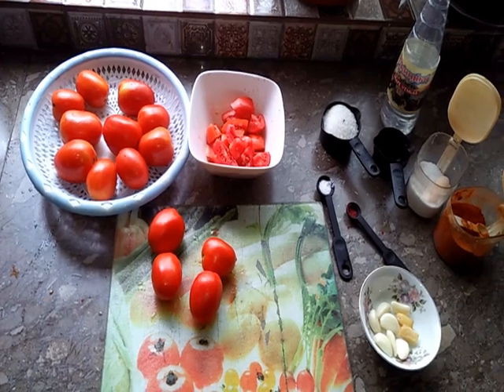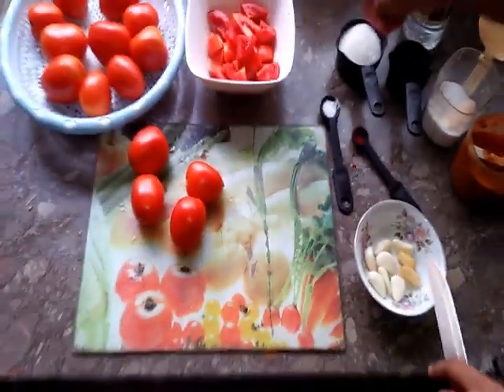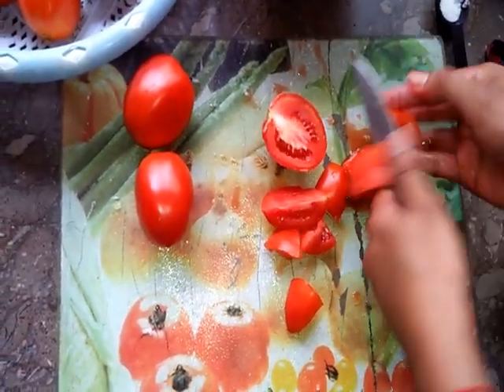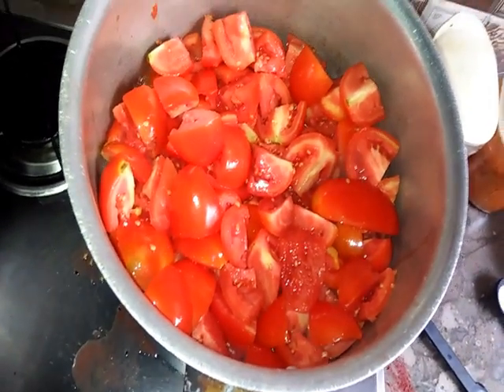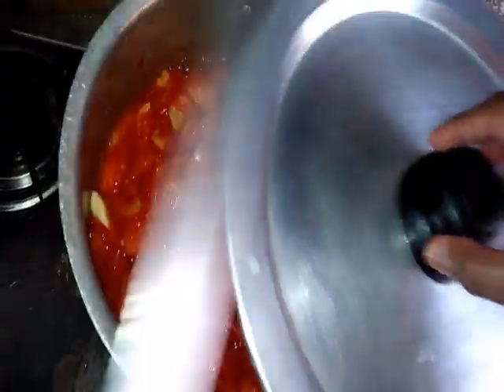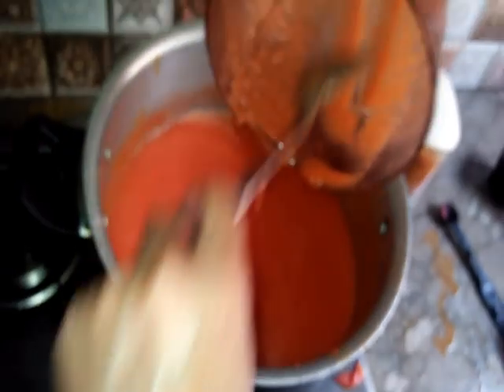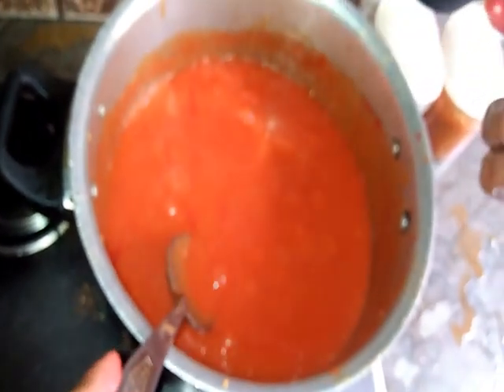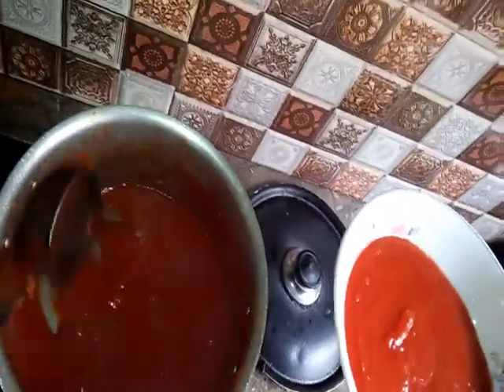Homemade Tomato Ketchup